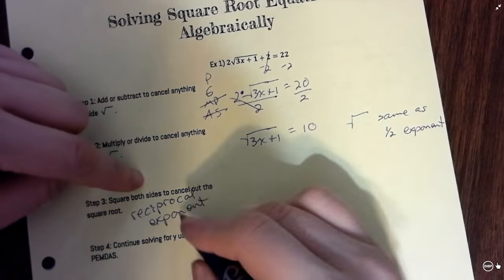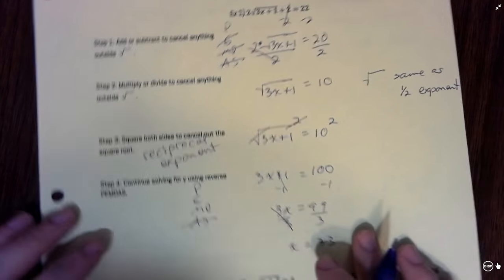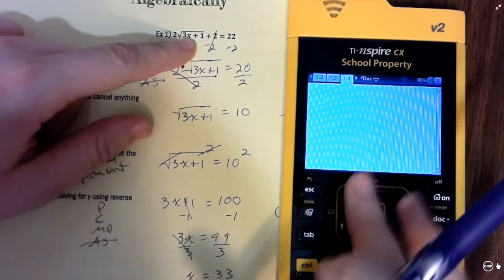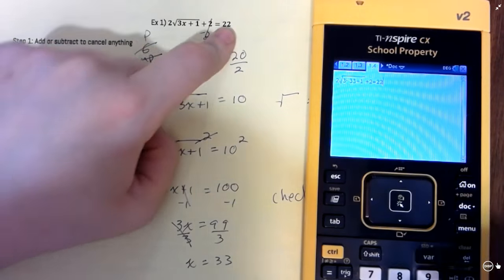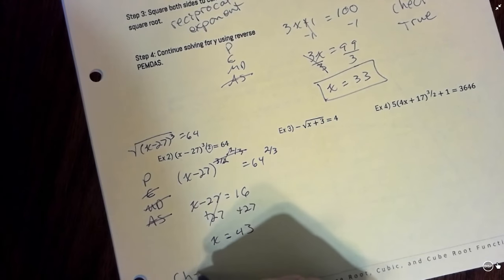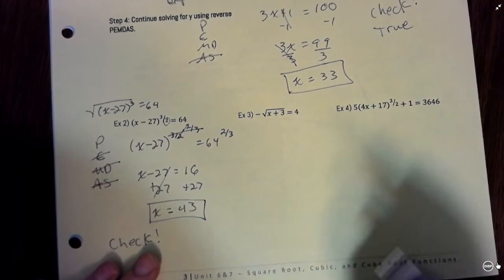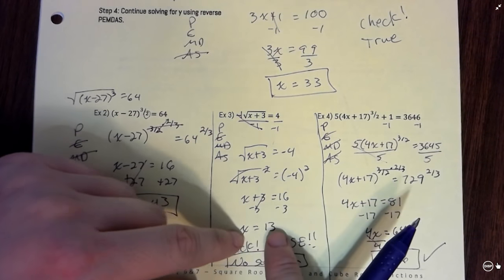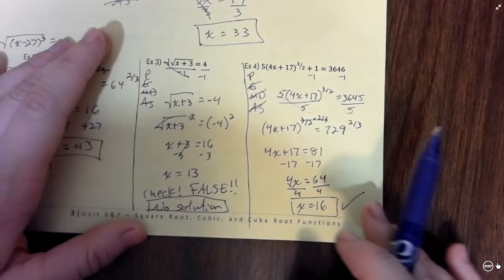Solving Square Root Equations Algebraically